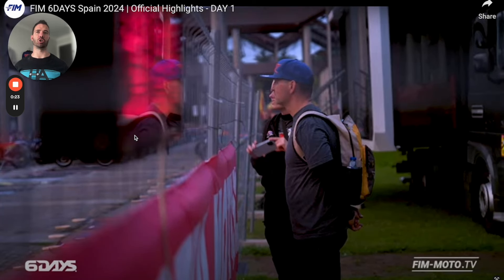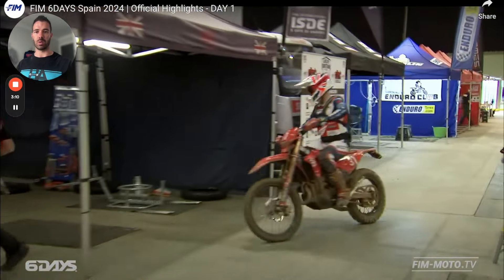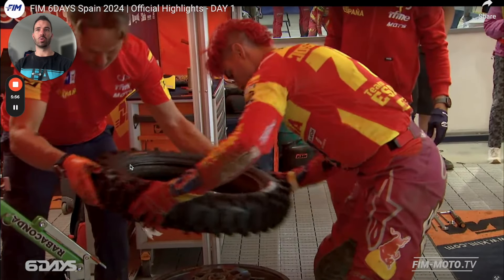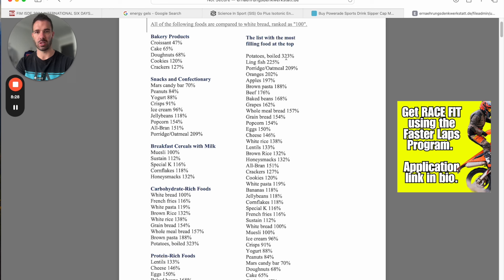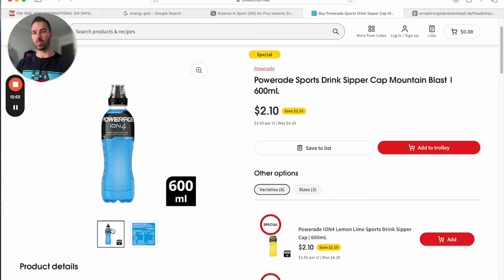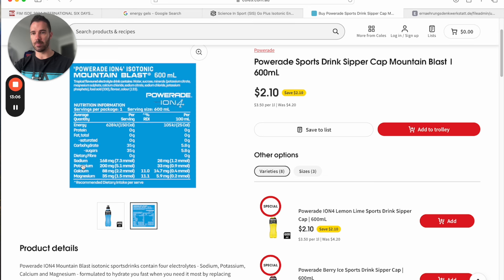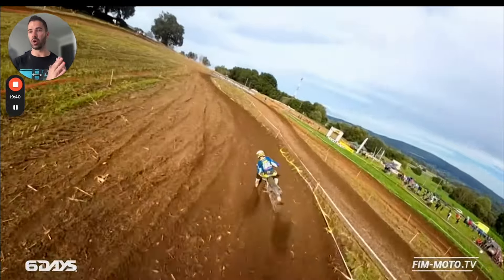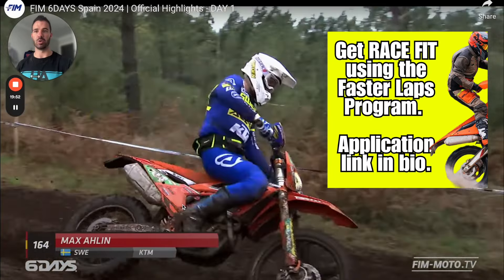Top 3 Nutrition Strategies for ISDE (International Six Days Enduro)